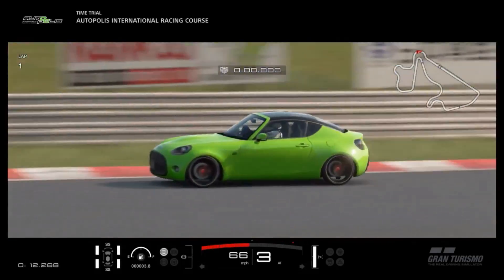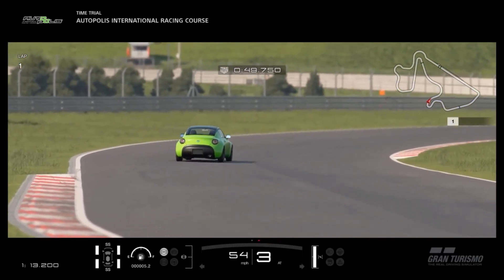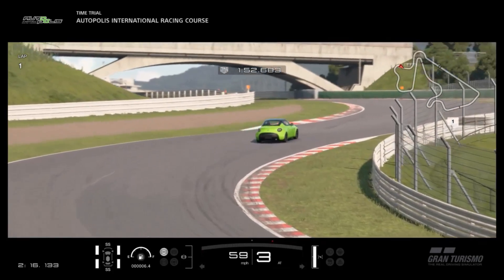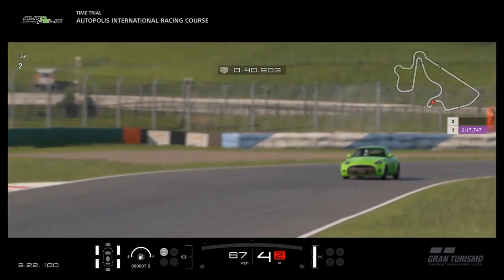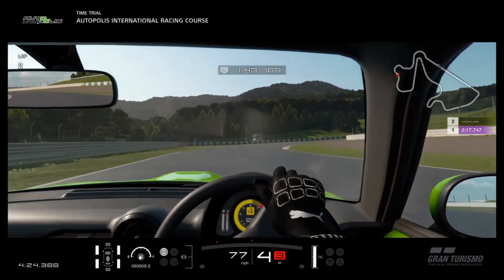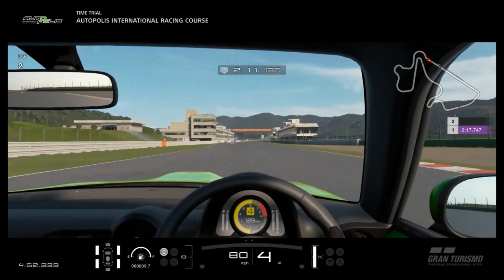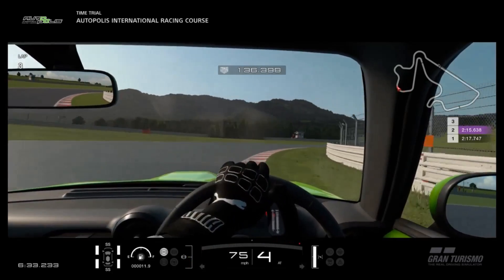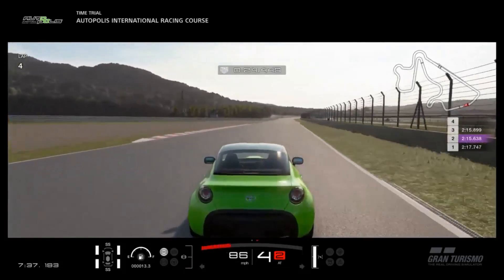GT SPORT - Toyota SF-R REVIEW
Episode 90 of "Weekend Warriors", the review series for Gran Turismo's selection of sports cars, from small open tops to luxury GT's...

This episode features the tiny Toyota SF-R, a small but punchy sports car which is easily overshadowed by its 'Racing' counterpart...

SPECS :

Base Class : N100
Motor : 1.5 litre
Power : 133 bhp
Torque : 111 lb/ft

Weight : 1050 kgs
P/W ratio : 127 bhp/tonne

Good stuff : Excellent handling manners, fun to drive and throw around, beginner friendly

Not so good : A little slow on the straights, not as lightweight as you'd hope

PSN : CORRUPTED_DISC

- Ricky Pluskota - Nismonath5 - Ryan Maverick - Andrew Bossie - Maciel - Jacob Harper - Richel Seintje - John Hall - Steve Kirman - The Disciple - RaceHardRaceClean - Natsu - Leonard Lamb - Ness in Pajamas -